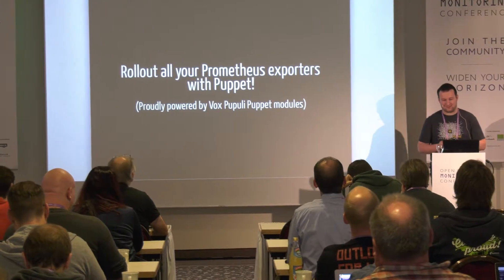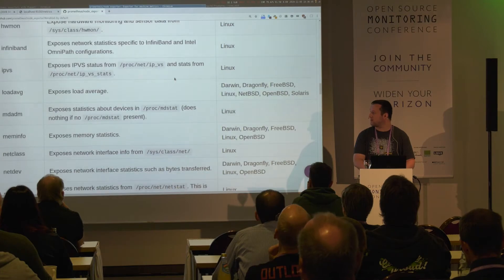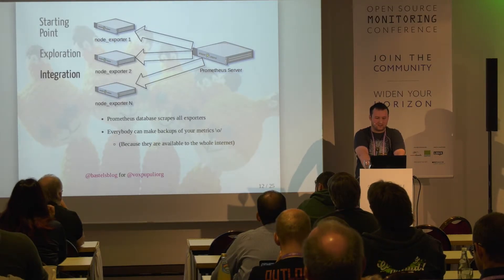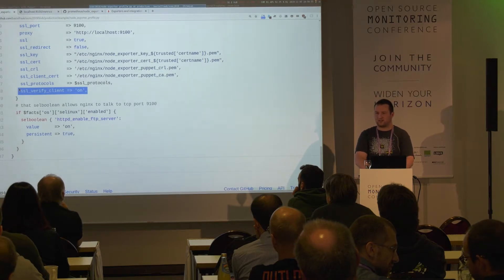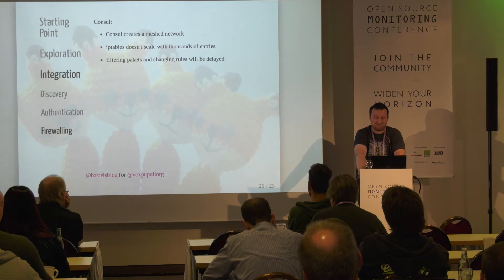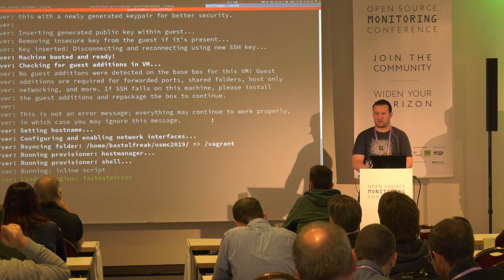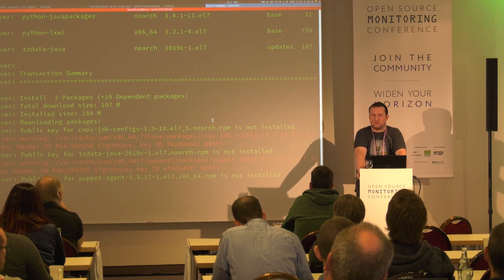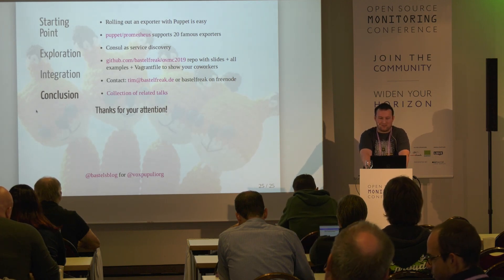OSMC 2019 | Rollout all your Prometheus exporters with Puppet! by Tim Meusel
Everybody loves Prometheus. Many exporters are available to gather specific data. You can download the binaries from GitHub, start them and they will expose data via plain HTTP, without any firewalling or authentication. That would just complicate the whole setup! This is how the usual installation guide looks. It works, but it doesn’t cover all the important parts a systems engineer loves.

– What about authentication?
– What about firewalling?
– How can we make the Prometheus server aware of the exporters?
– How do we integrate custom applications that also provide prometheus compatible metrics?

A secure and automated rollout of exporters isn’t easy. Also an authenticated connection from the prometheus server to the exporters requires some preparation. This talk will cover a proper concept and all details to rollout multiple exporters to many systems, completely automated with Puppet.